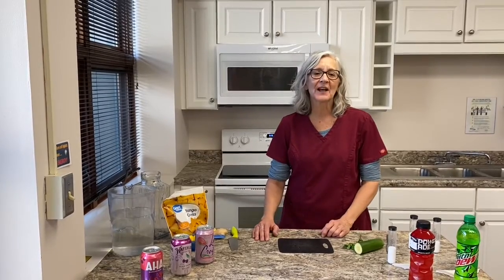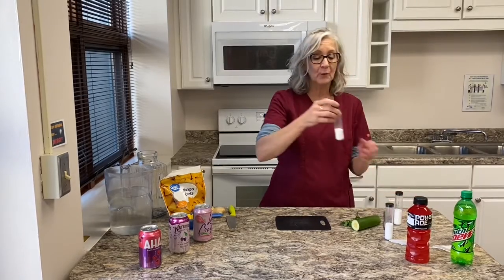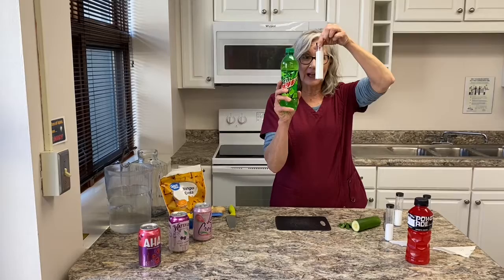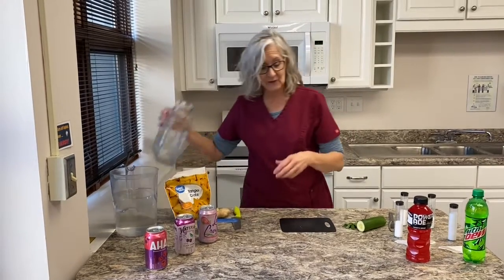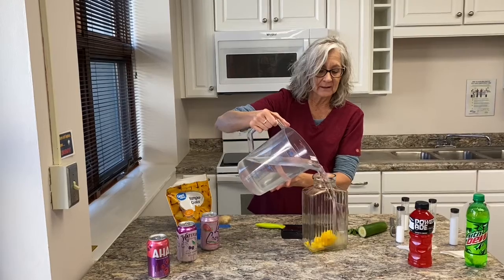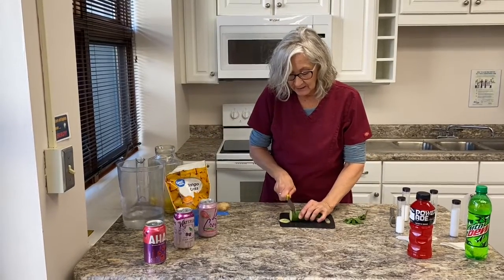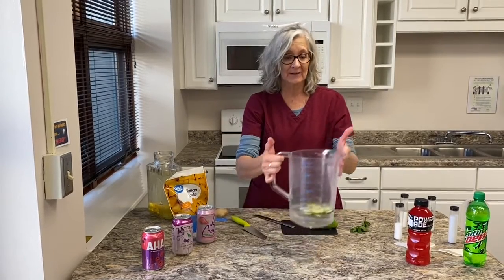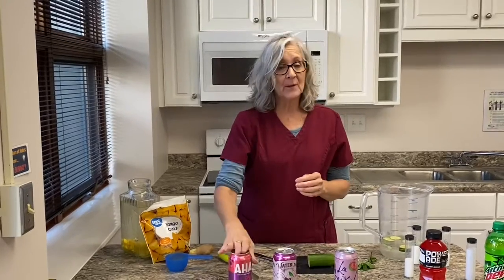Tips For Refreshing Beverages With No Added Sugar